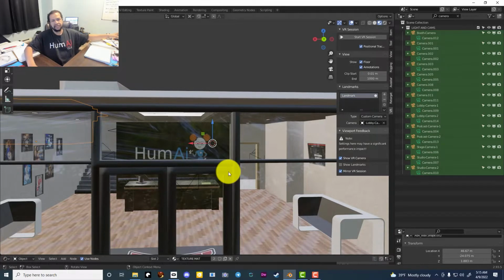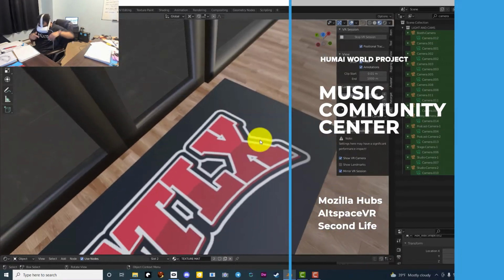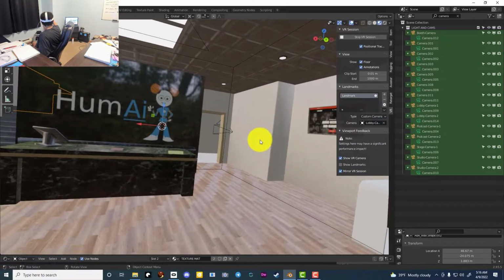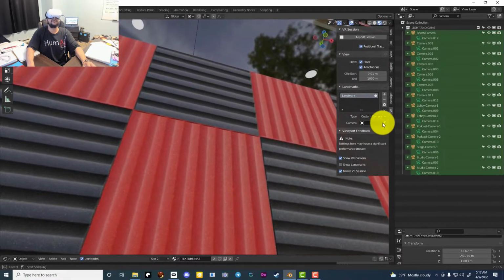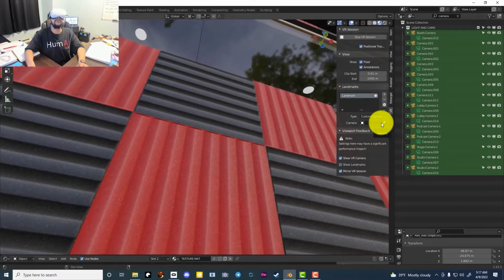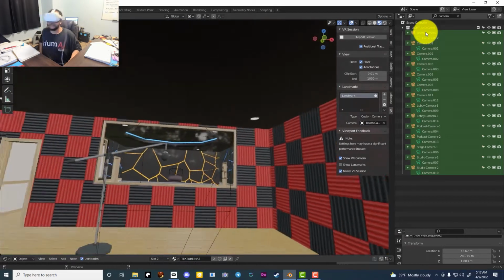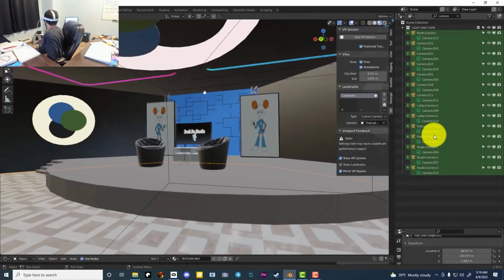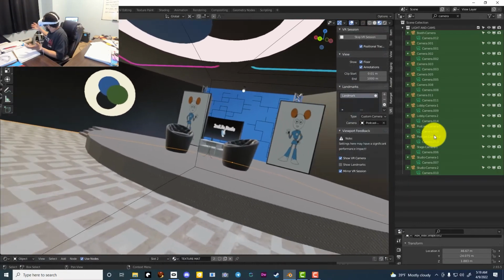Blender VR with Meta Quest 2 switching cameras around complex